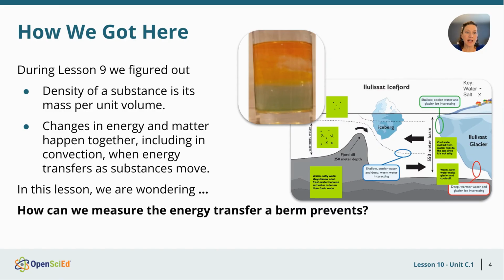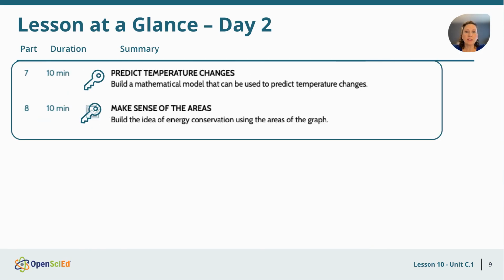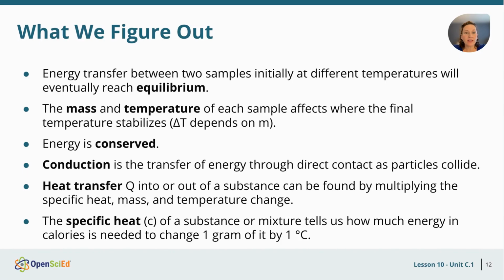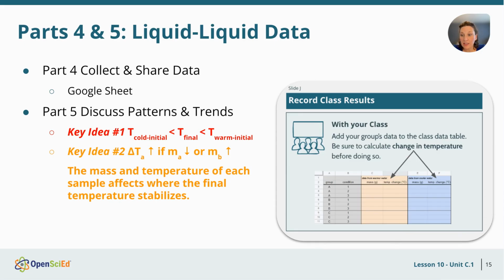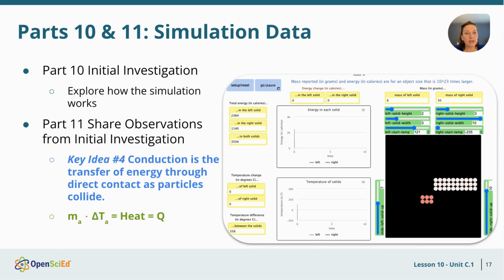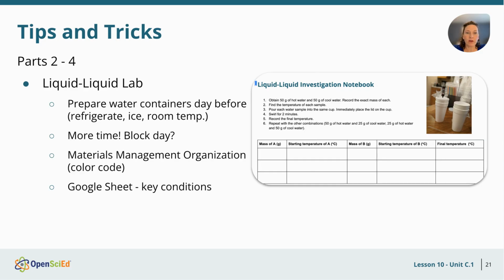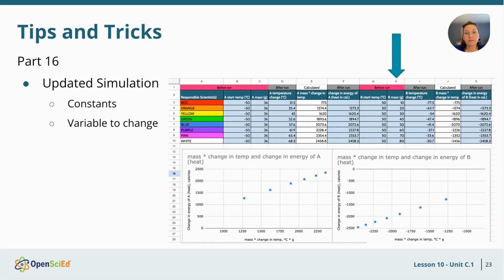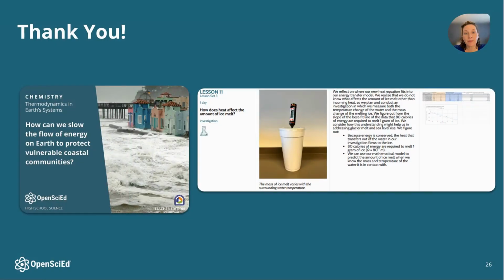Unit C.1 Lesson 10 Planning Video | OpenSciEd On-Demand Resources